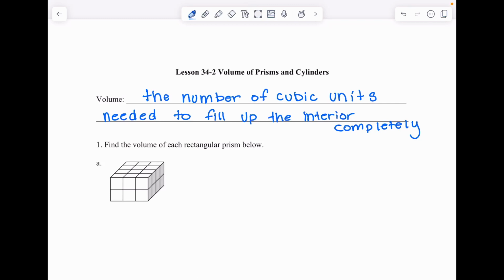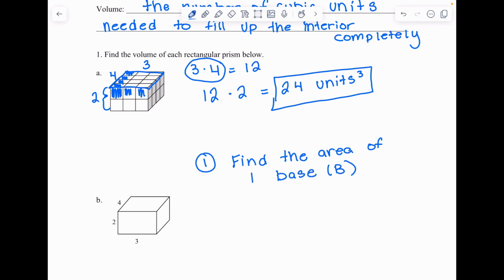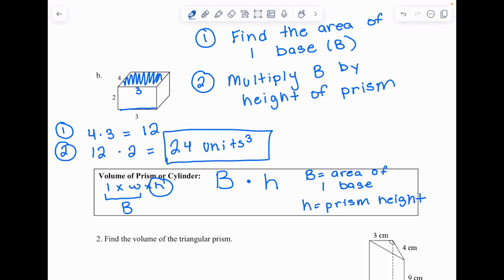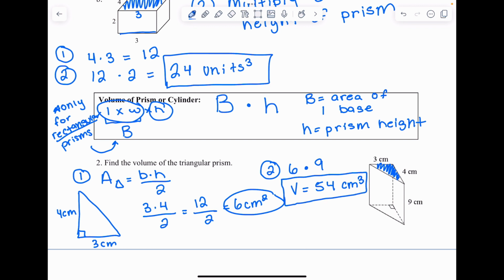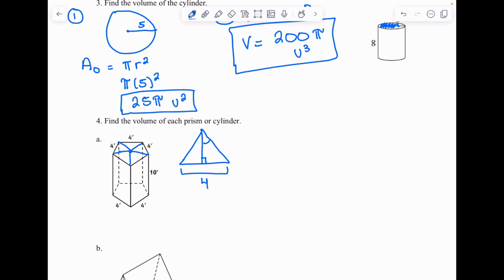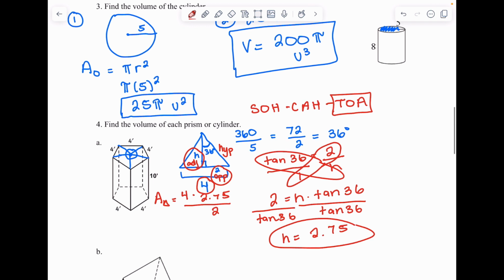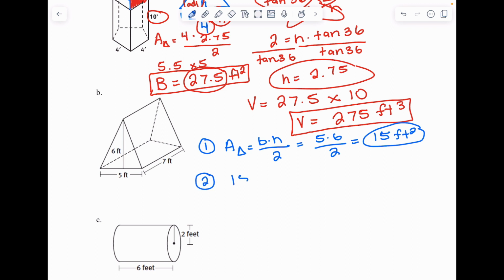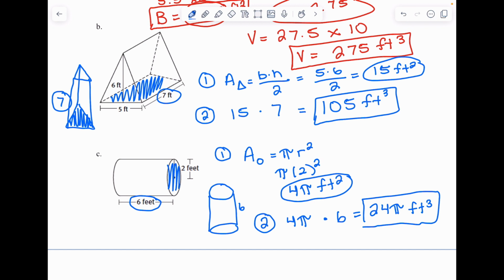Lesson 34-2 Volume of Prisms and Cylinders